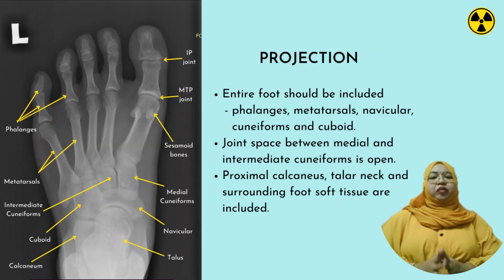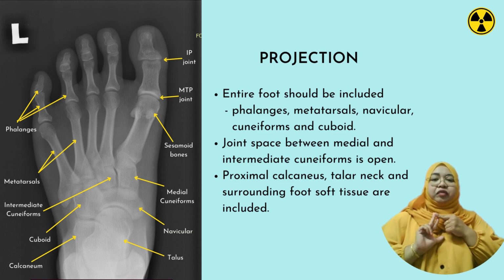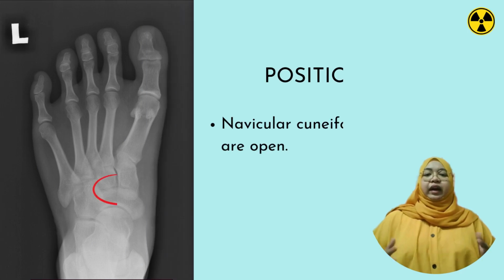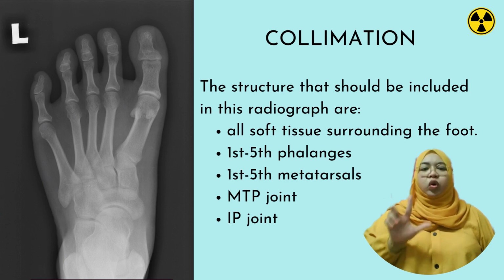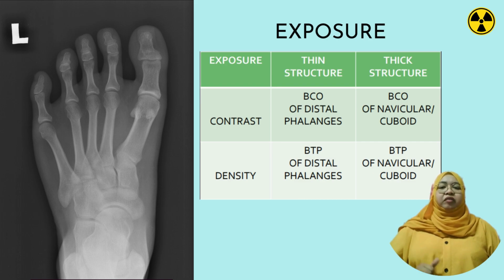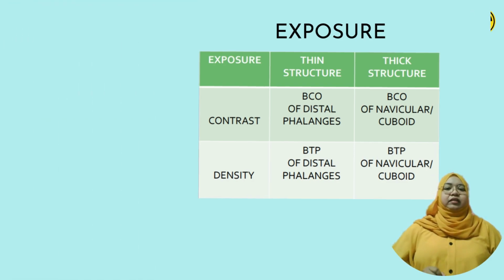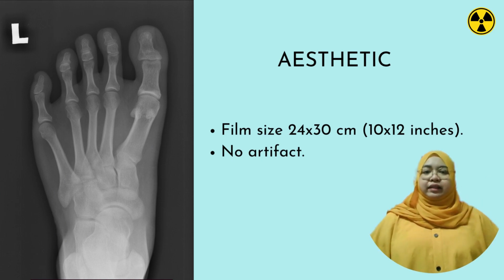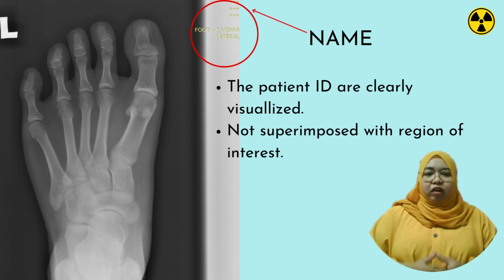IMAGE EVALUATION OF FOOT AP XRAY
I will share about image evaluation of radiograph FOOT AP projection.